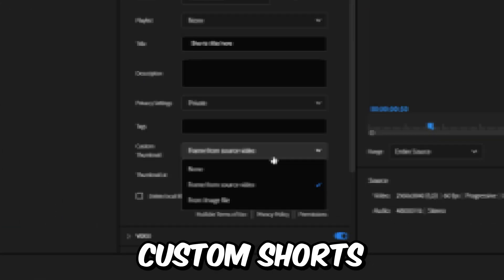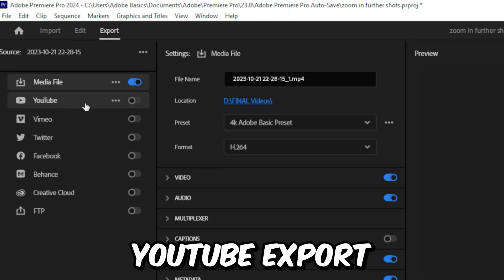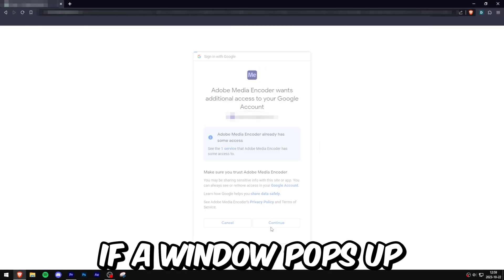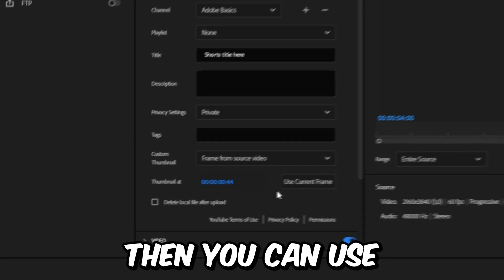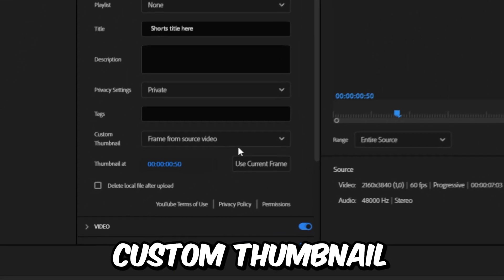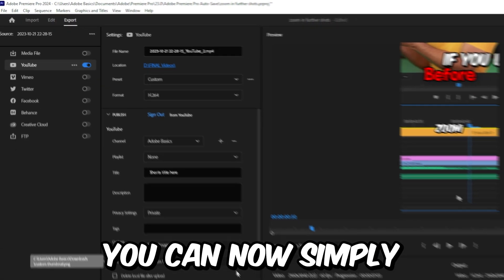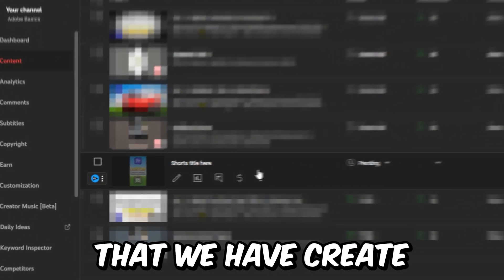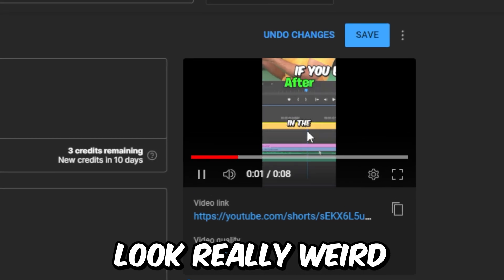How To Get Custom YT Shorts Thumbnail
how to make custom YouTube Shorts thumbnail on pc  updated method in premiere pro 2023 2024